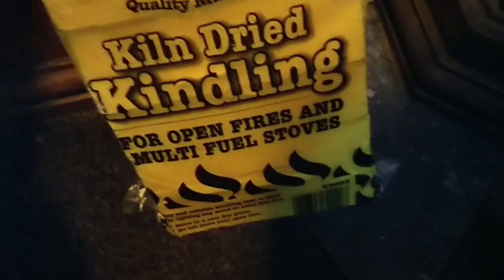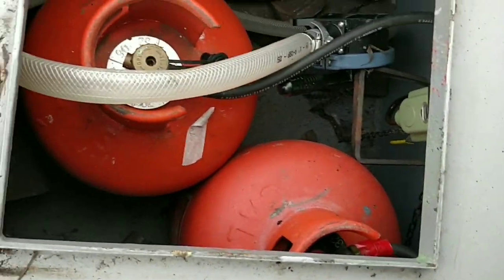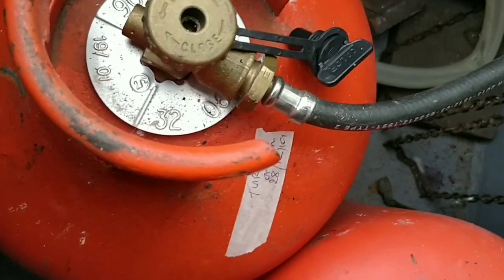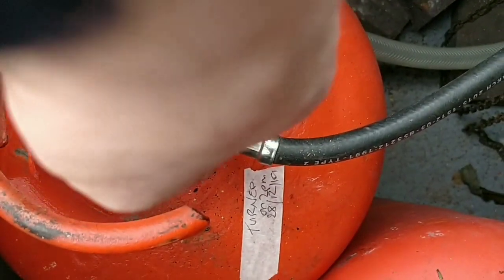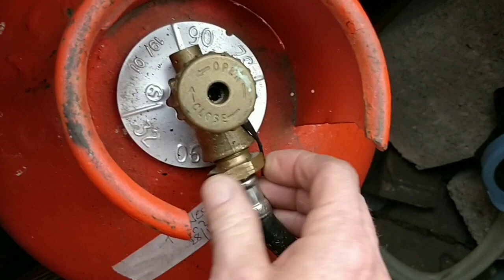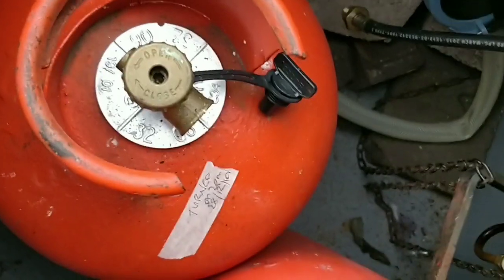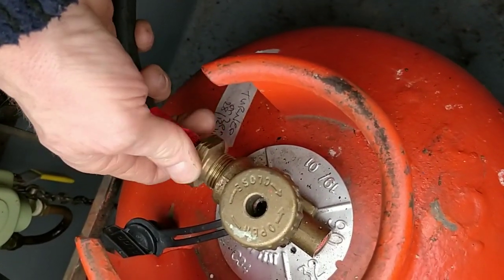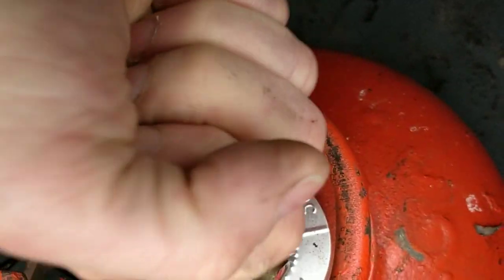I'm all fired up and I've got gas